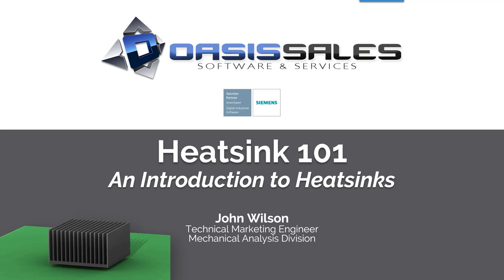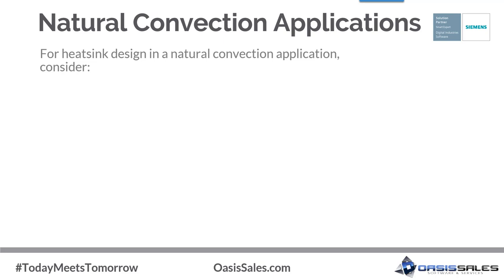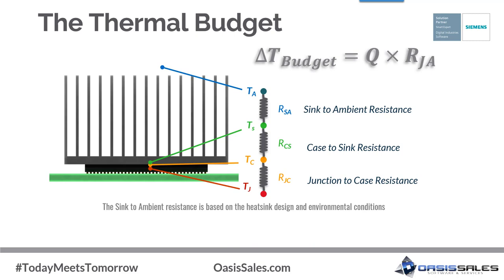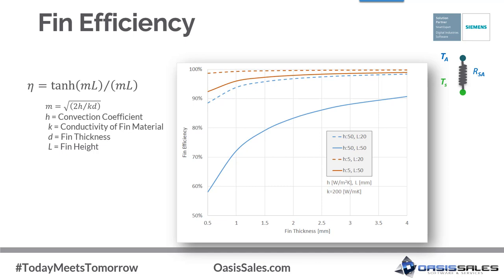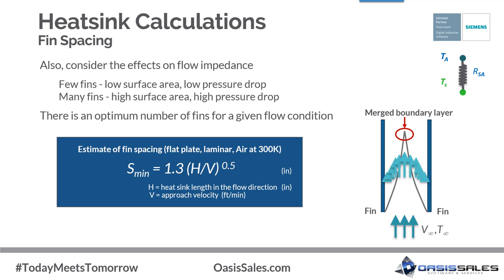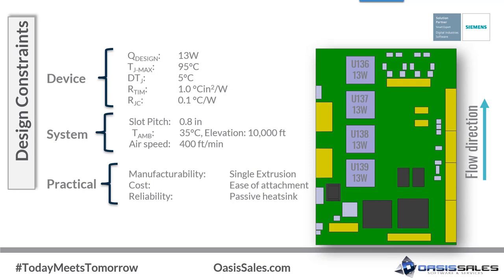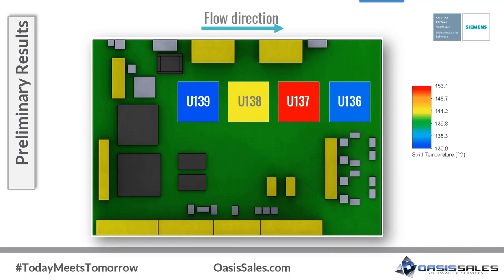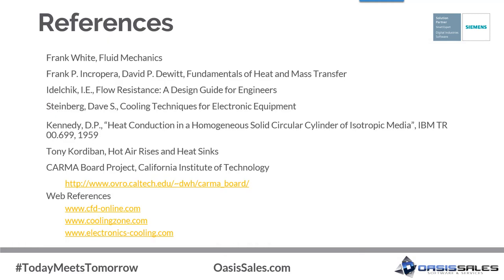Webinar: Heatsink 101 from the beginning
Heatsink 101 the beginning.  Focus is on how to design with consideration to factors such as size and airflow. To give you a quick and accurate resolution to heat dissipation and workflow issues.

Overview
Electronics performance is directly related to the operating temperature of the IC device and heatsinks are an effective method to manage IC temperatures.  They use conduction, convection and sometimes radiation to enhance the heat transfer from an IC device to a cooler fluid.

A heatsink's thermal performance is dependent on the system and should be designed for the specific environment.  In addition to providing useful correlations for sizing a heatsink a detailed heatsink system level optimization is discussed.

*Heat transfer review as related to heatsink thermal design
*How to determine the required heatsink performance based on a thermal budget
*Estimate heatsink thermal performance with heat transfer and fluid flow correlations
*How to design a heatsink for a specific electronics system application
Use Response Surface Optimization to determine the best heatsink design